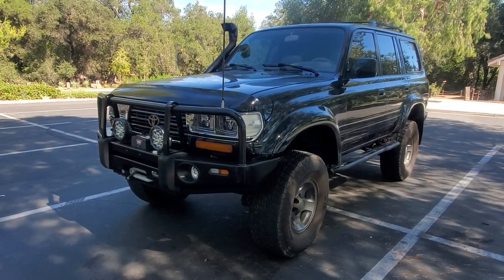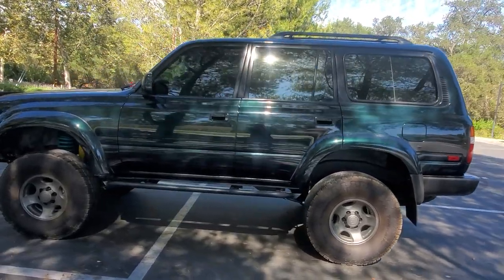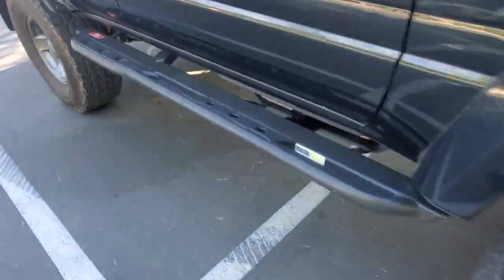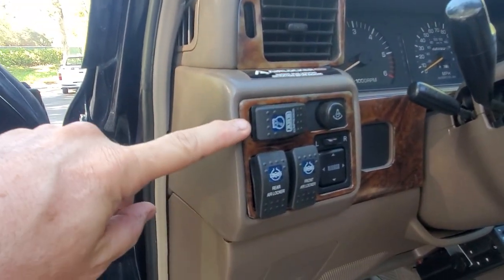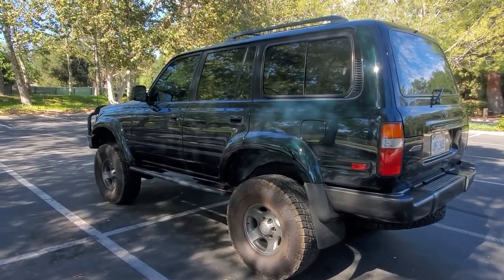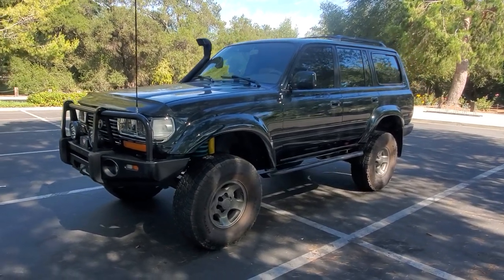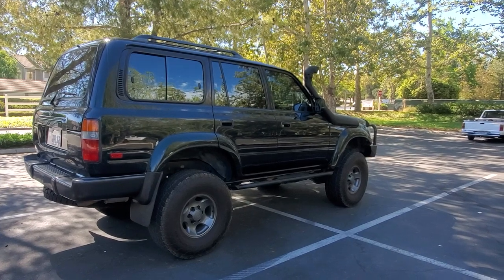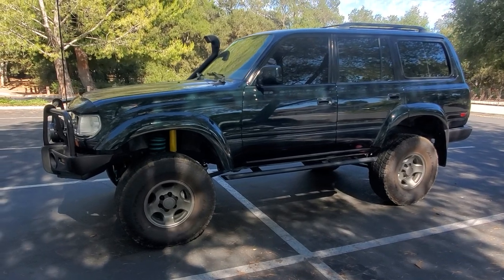1997 Toyota Land Cruiser for sale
For Sale: 1997 Toyota Land Cruiser FZJ80

Update: This 1997 Land Cruiser sold
HOWEVER... these 3 FZJ80s are available:

This 80 series was born and raised in California and is an excellent specimen with zero rust.
Here is a list of details of the Land Cruiser and recent additions making this the ultimate overlander.
It has just under 244k miles, which is an average of 10K a year.
4.88 gears
ARB Compressor
Front and Rear ARB Lockers
Wizard Cooling Aluminum radiator
Dobinson springs and shocks 6" lift
Double Cardan Drive shaft
Ironman front bumper
Ironman spot lights
Ironman upper and lower control arms
Ironman Pan hard rods
Metal Tech Sliders
Quad head lights
Warn Winch
CB radio and antenna
Snorkle
All services complete including Knuckles and diffs